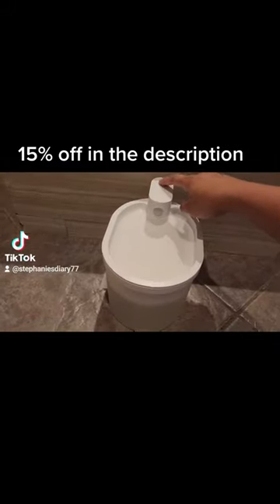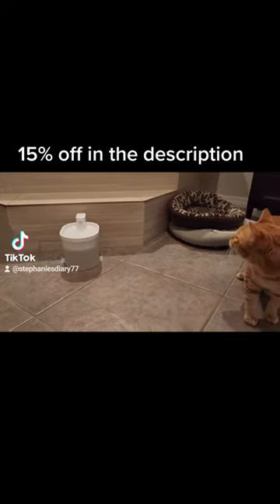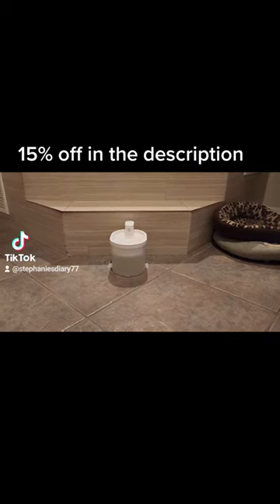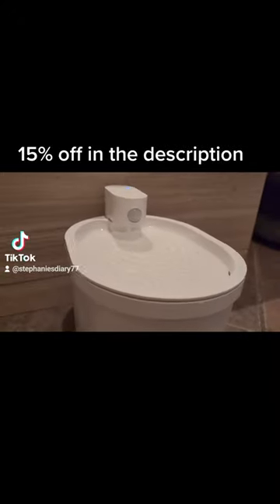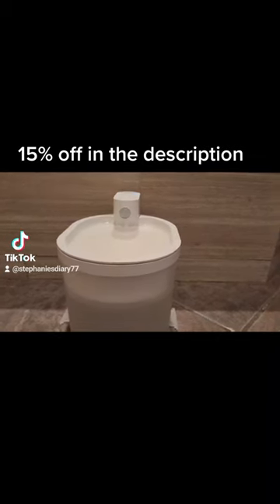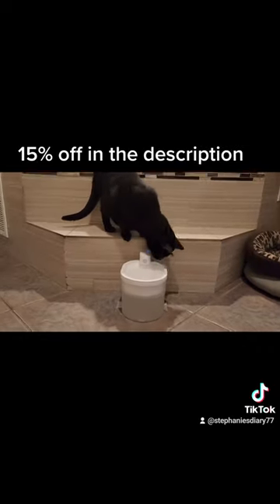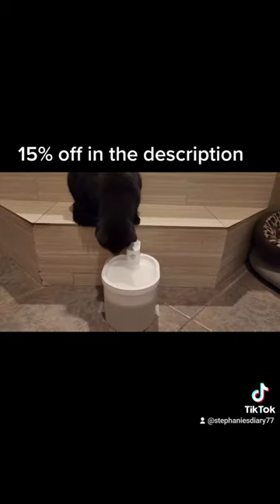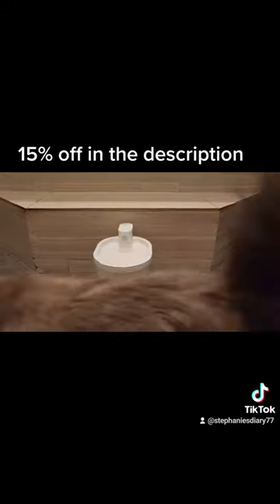UAH Product Alert 📢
Here's the link for the fountain and another for the replacement filters